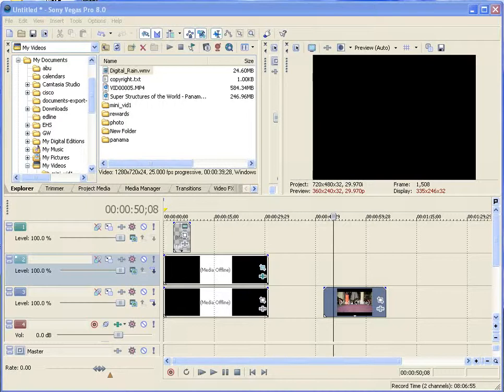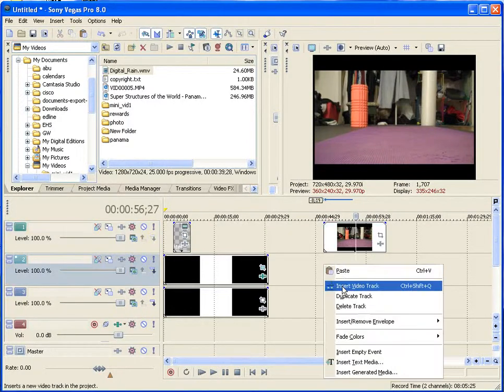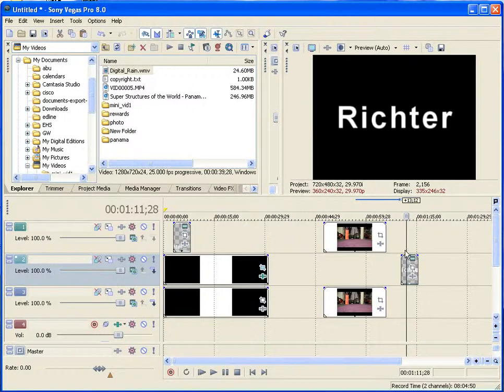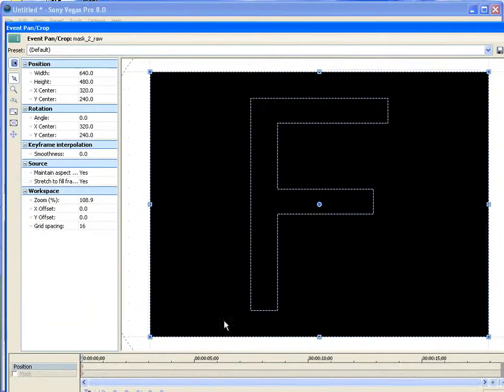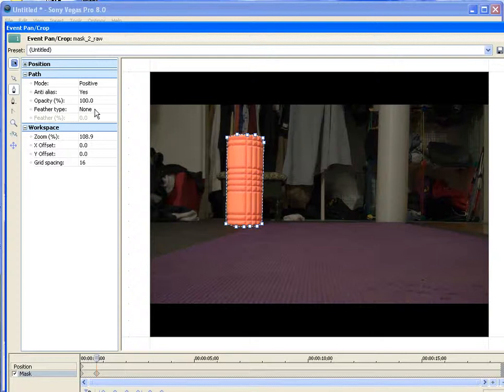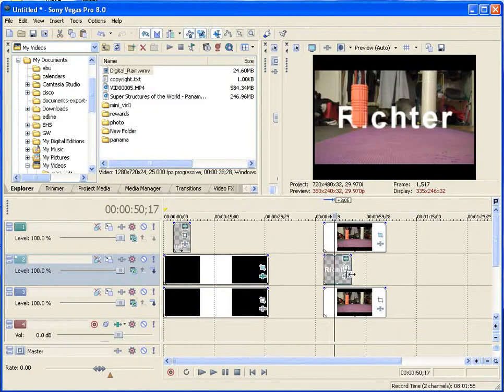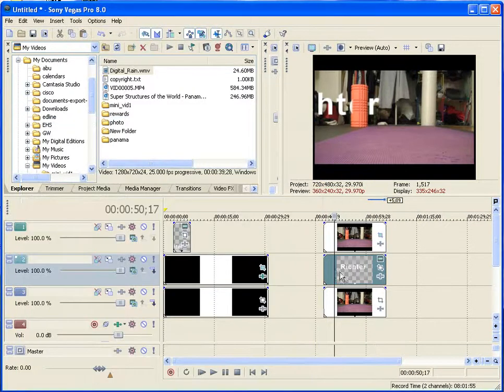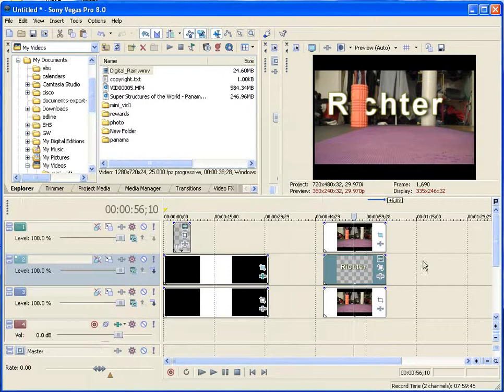Video L - Sony Vegas Masking_part 2